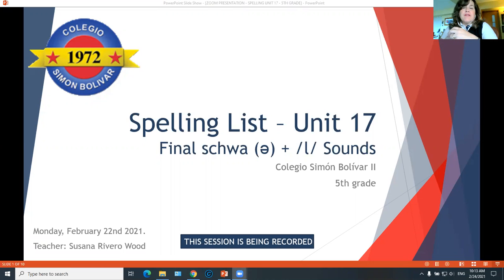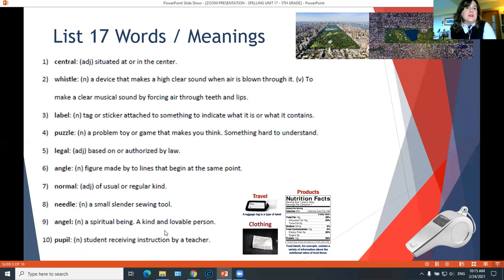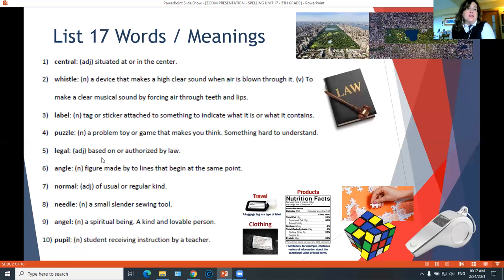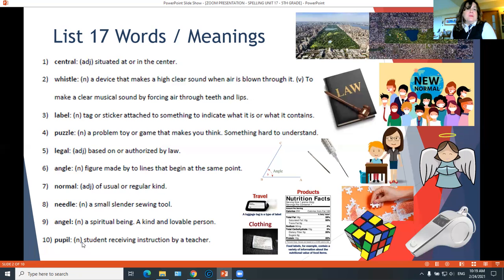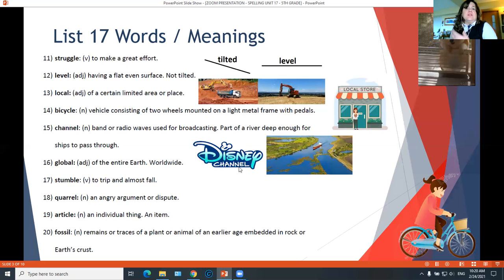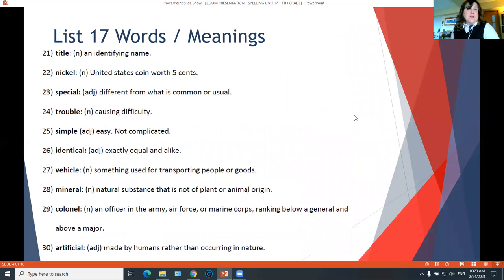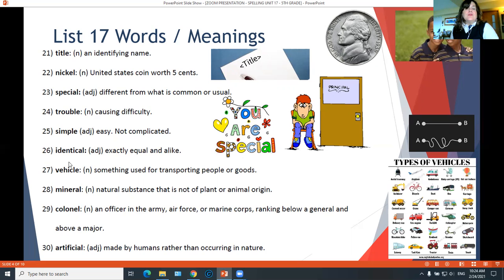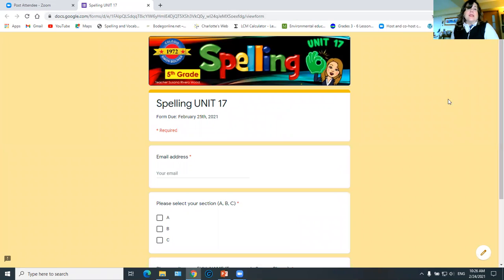SPELLING UNIT 17 5TH GRADE 22022021